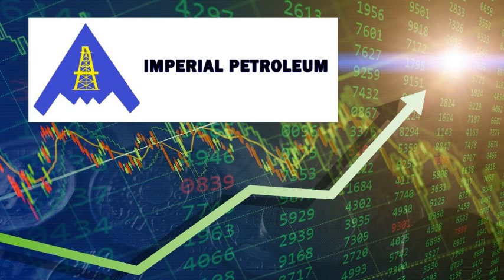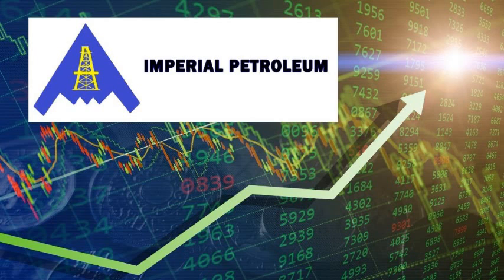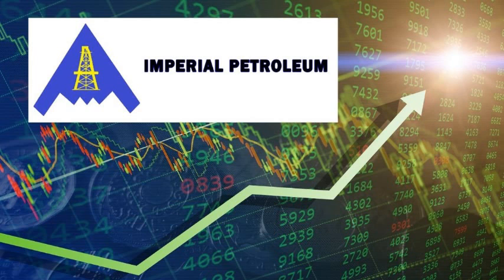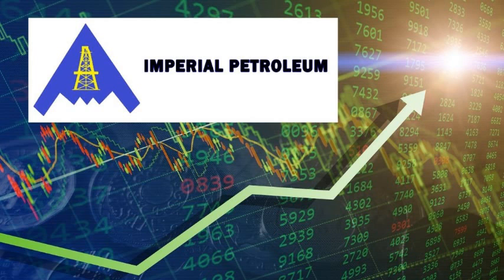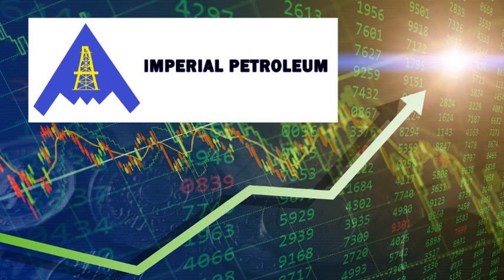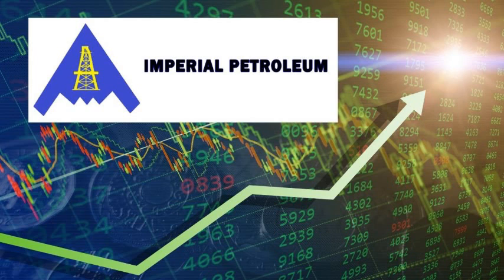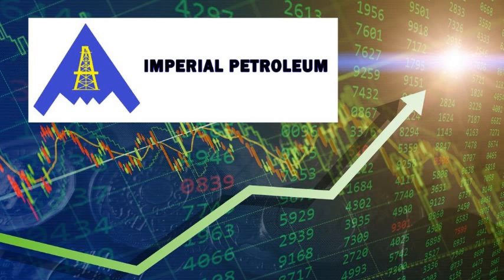IMPP STOCK: THE DIRTY TRUTH WAS JUST REVEALED! | IMPP Stock - Very Big Bad News For Share Holders